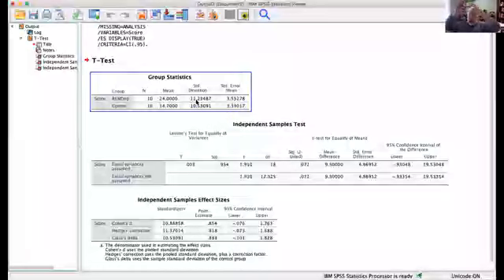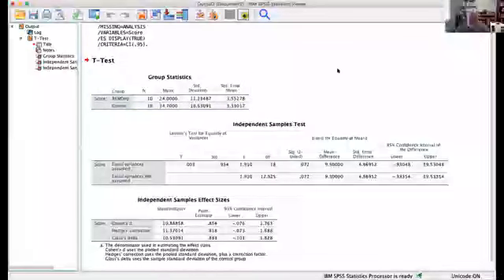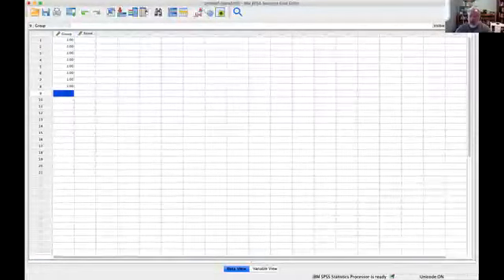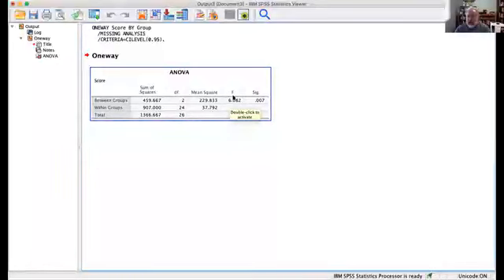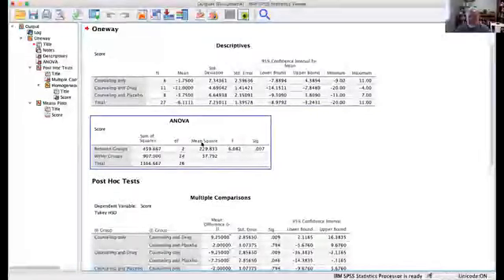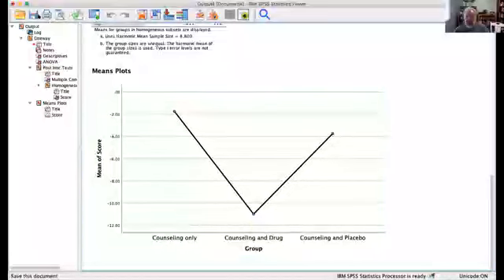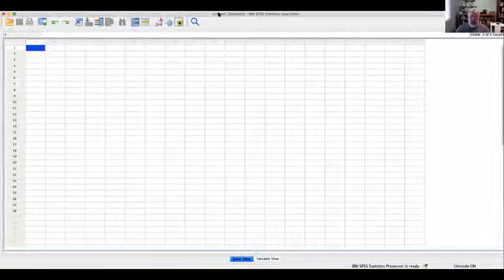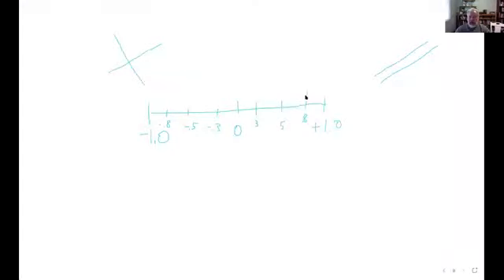part 5 Trim